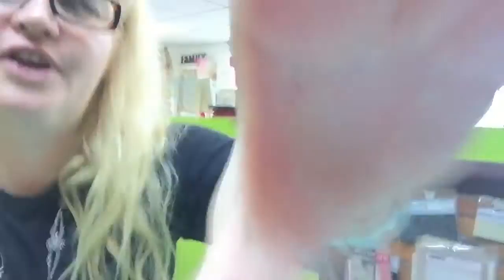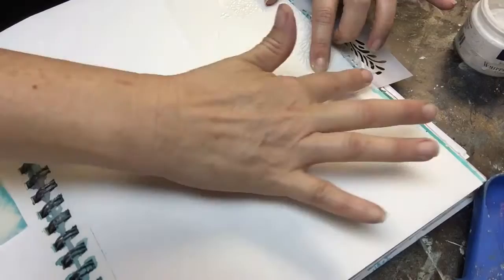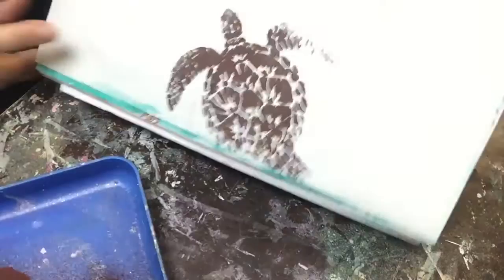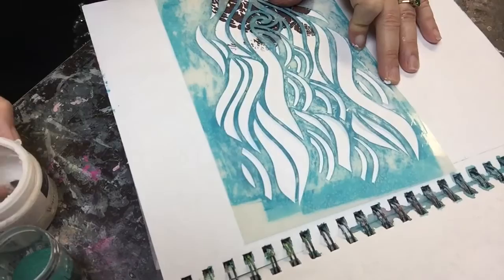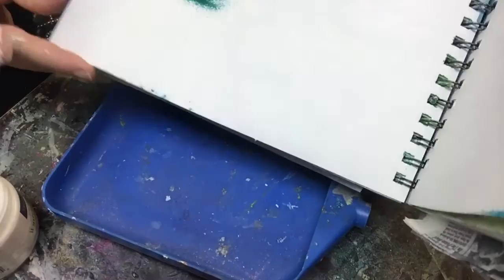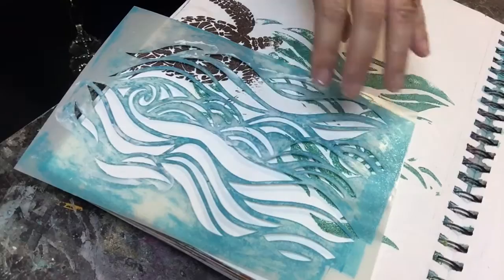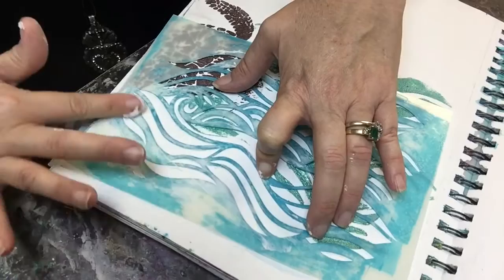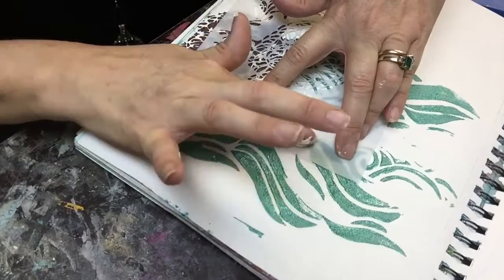Sea Turtle Painting With Colorburst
Explore mixed media techniques along with watercolors with me. A fun technique with Colorburst!